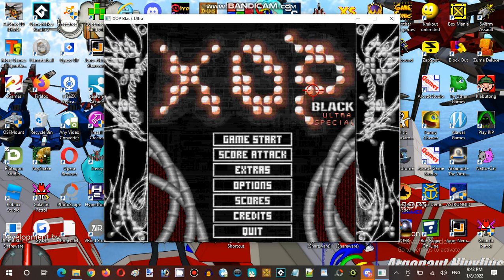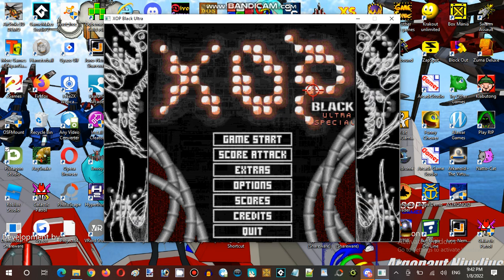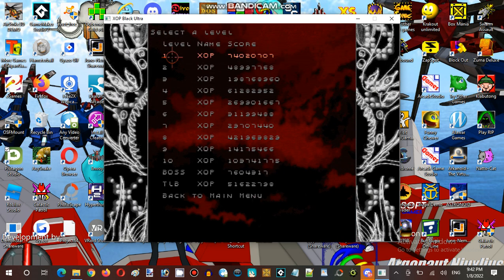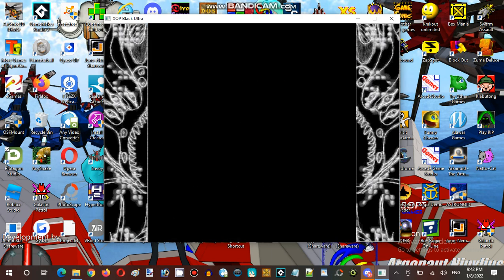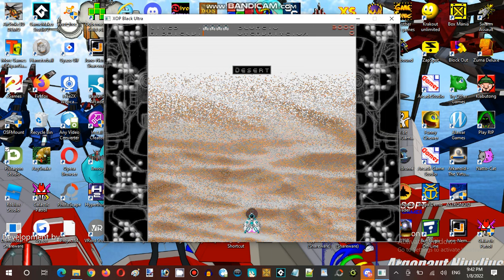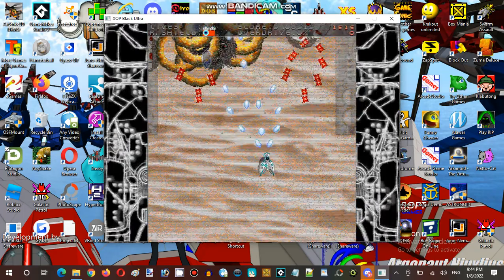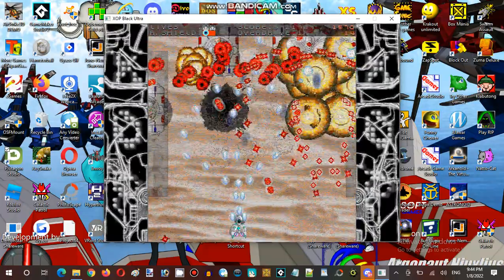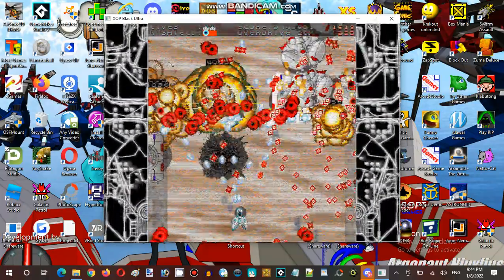Saturday Anime Night Time Streaming at Hunter's Server Establishment 04 Part 16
Developer: Akiragoya, Toastsoft, Christopher Emirzian
Publisher: Henteko Doujin, Toastsoft
Powered Game Engine: Steel Vampire Engine, XOP Ultra Engine
Author: Chirstopher Emirzian, Tim McFarland, James Alexander, Joiro Hatagaya, Jesse Shepherd, Simon Coong

Video Recorder
Sound Editor